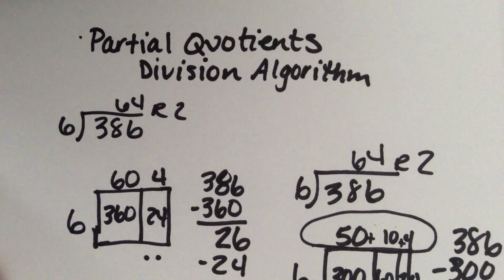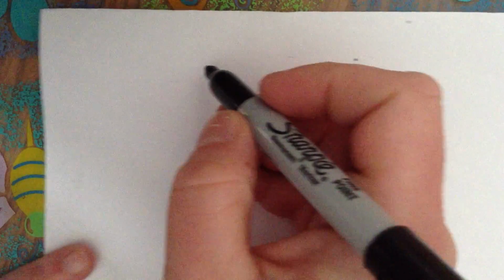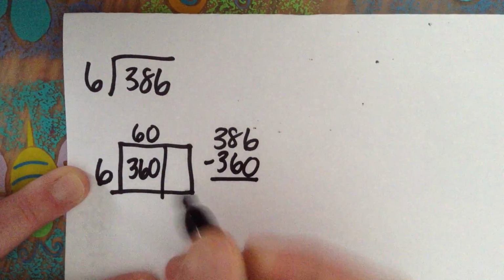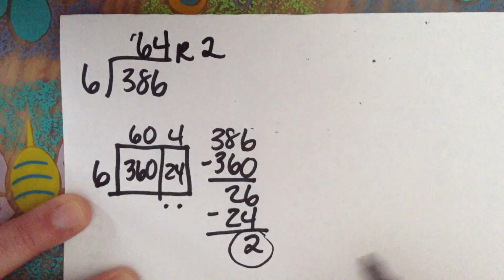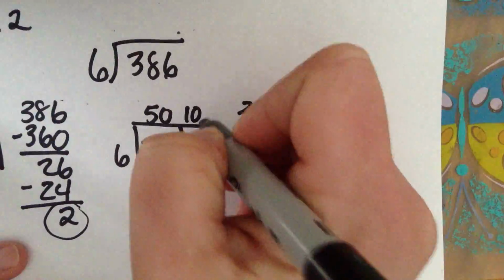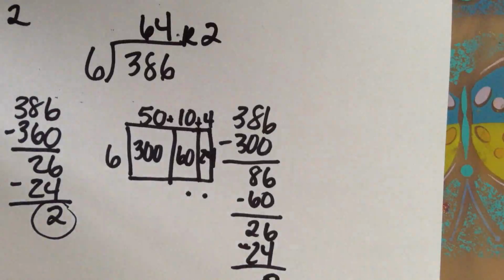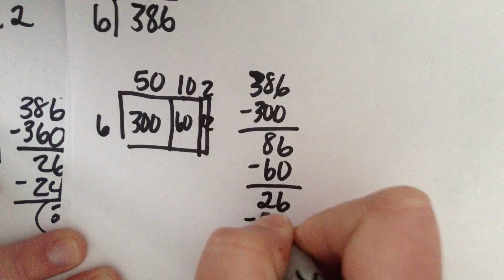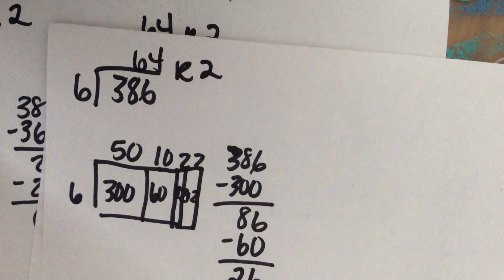Partial Quotients Algorithm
An algorithm that allows for greater flexibility in thinking and let's children use what they DO know to help them with what they don't know, YET!